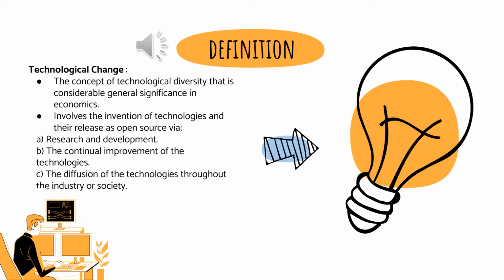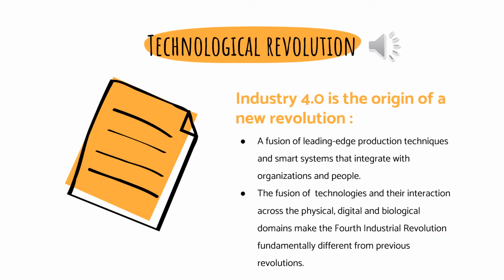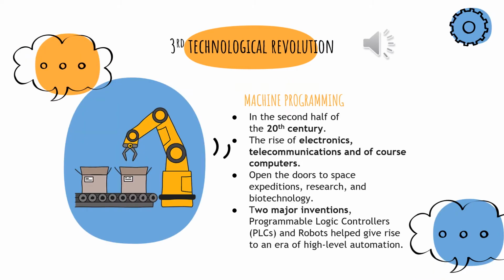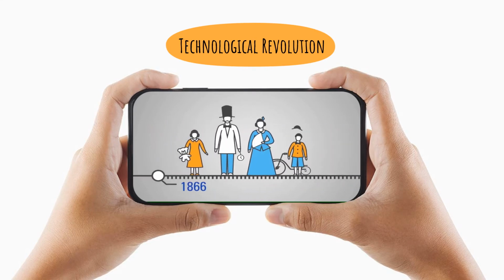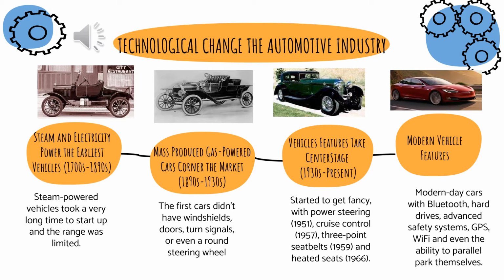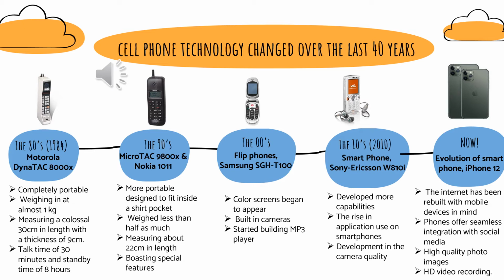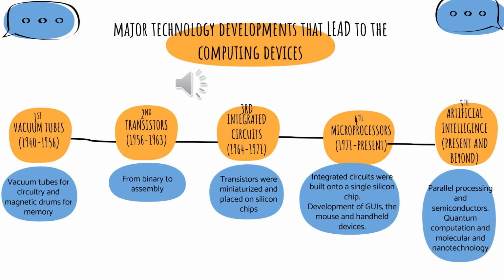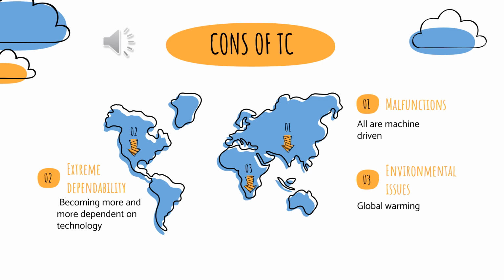3.2 THE DYNAMICS OF SCIENTIFIC AND TECHNOLOGICAL CHANGE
3) THE SOCIETAL ASPECTS OF SCIENCE AND TECHNOLOGY

     3.1 The Sociological Aspects of Science and Technology
     3.2 The Dynamics of Scientific and Technological Change